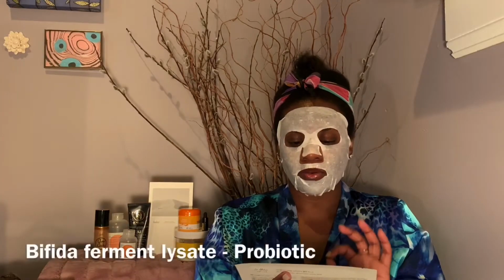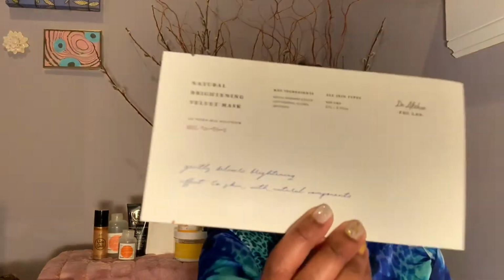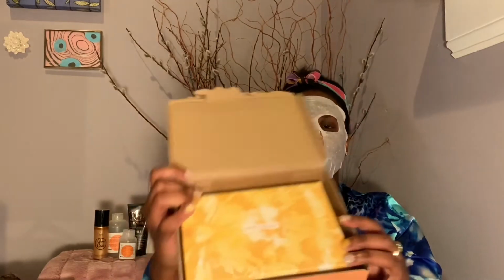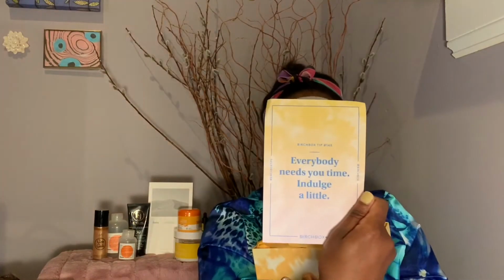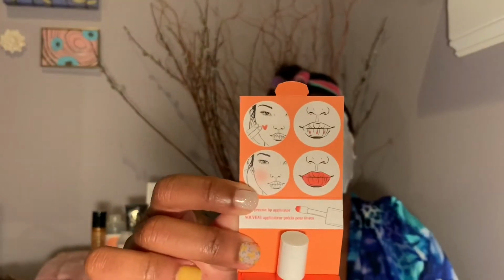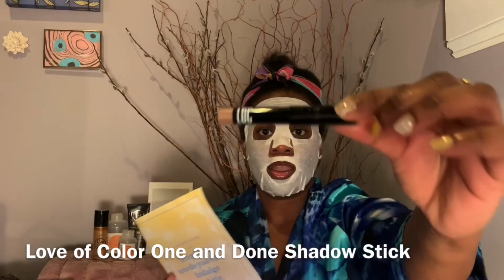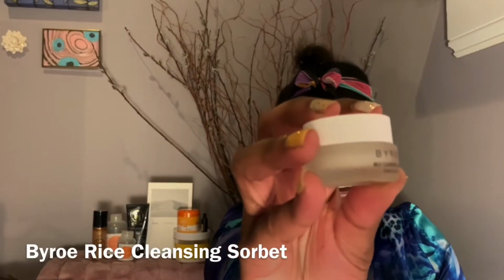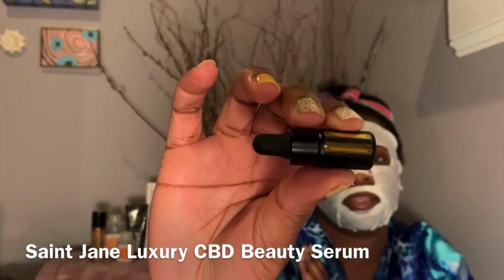Summer Skin Care Products 2020 Part I | Subscription Boxes for Women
Summer. Summer. Summertime…Summertime! Summer is finally here, faves. Time to adjust to your new Summertime skin care routines 2020, especially if you are still trying to learn how to care for your skin during quarantine. What better way to discover the Summer skin care products 2020 has for you, than subscription boxes for women. Every city girl needs a good ole subscription box - or two - with beauty products every girl must have! So which are the best subscription boxes for women for Summer skincare tips 2020? I have two answers this month: Birchbox and Kinder Beauty. These two monthly subscription boxes for women offer you clean beauty products and routines for Summertime skin. Cruelty free skin care routines...night time self care routines...summer skin care for combination skin - you want it, they have it!  These boxes are also the best online gift for her especially if you are in need of gift ideas for vegans and a vegan beauty products gift set. Let me know what you think of this June Kinder Beauty and Birchbox review and subscription box unboxing in the comments below.

@Birchbox June Products
Benefit Cosmetics Chachatint Lip & Cheek Stain | Full-size $18
Love of Color One and Done Shadow Stick | Full-size $10
Oribe Dry Texturizing Spray | Full-size $48
Byroe Rice Cleansing Sorbet | Full-size $72
Alterna My Hair, My Canvas New Beginnings Exfoliating Cleanser | Full-size $30

Saint Jane Luxury CBD Beauty Serum Founded by Casey Georgeson | Full-size $125

Want to join me on Influenster? Click here to start testing products for FREE

Sign up for your first Izzy & Liv Brown Sugar Box and get $5 off using this link**

*By using this link, you will get $9 off your first box with a 3+ month subscription! Please note: I will also earn $10 in Birchbox points.
**By using this link, you will get $5 off your first box! Please note: I will also get a box for free.
***By using this code, you will get a discount! Please note: I will earn a small percentage of the sale.
By using this link, you will get a FREE tote with sign up! Please note: I will also earn $25 credit to use on the Le Tote website if you start a subscription.
*^*By using this link, you will get $10 back on your first $25! Please note: I will also earn a $25 referral bonus.
Win-win!